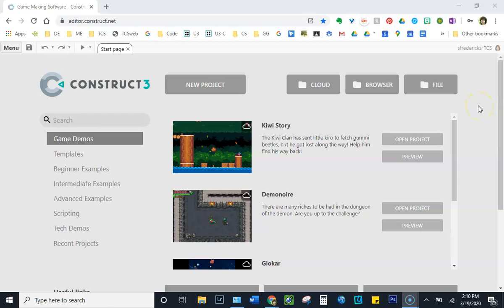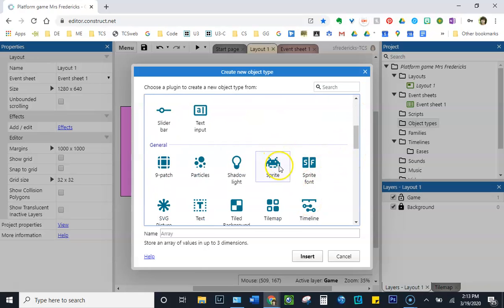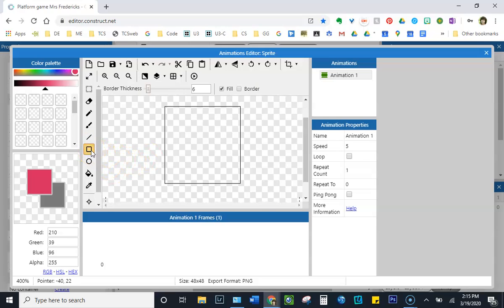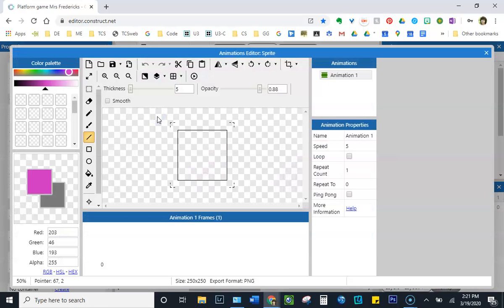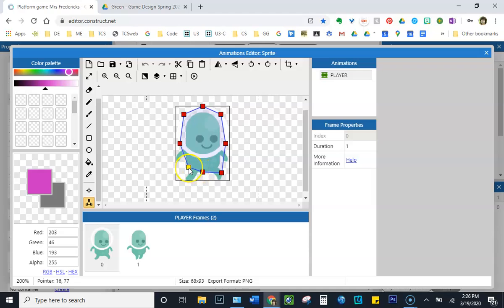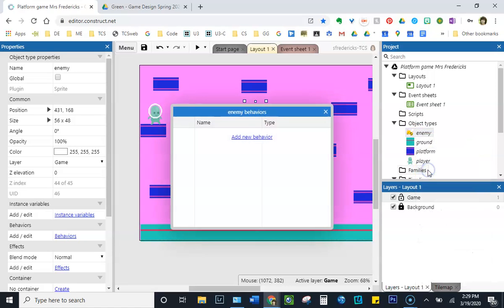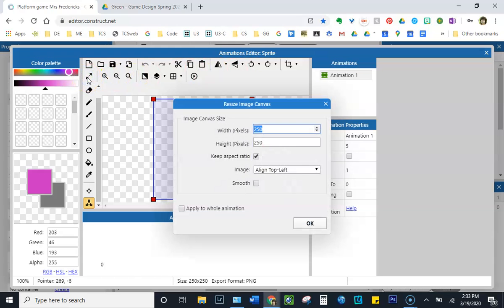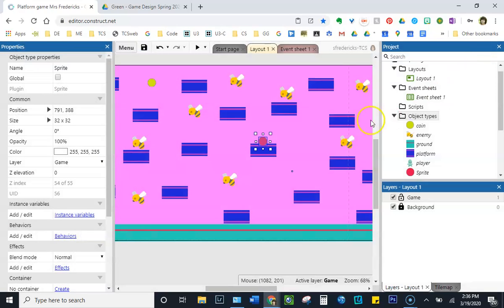Platform Part 1 directions